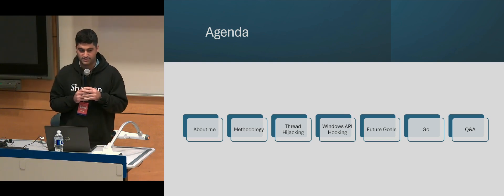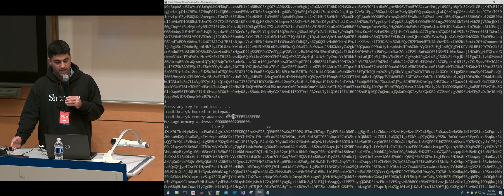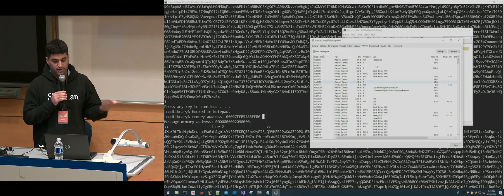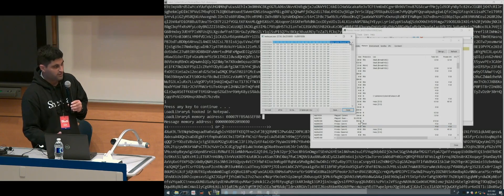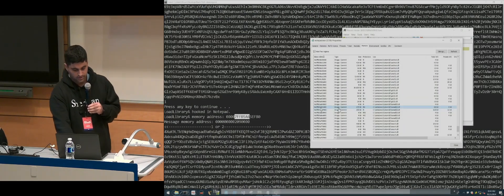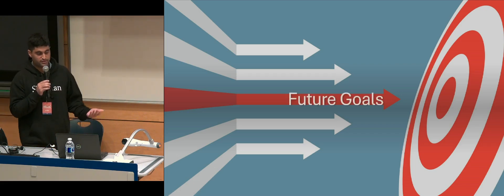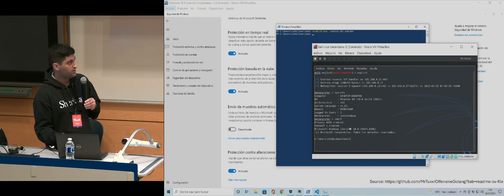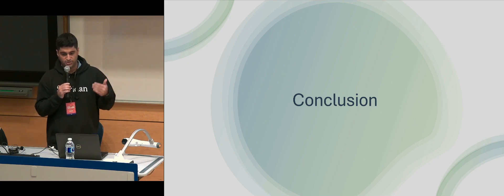Code Injection Cyber Range by Muhammad Hadiq Husnain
Presented on Oct 19 2024 at BSides Toronto 2024

The Code Injection Cyber Range is Muhammad's capstone project, designed to educate and train students in identifying, analyzing, and mitigating code injection vulnerabilities. This project aimed to provide a hands-on learning environment, simulating real-world scenarios to enhance students' practical skills and prepare students for the real world. Through interactive exercises and comprehensive training modules, the cyber range fosters a deeper understanding of code injection attacks and equips students with the necessary tools to effectively defend against them.